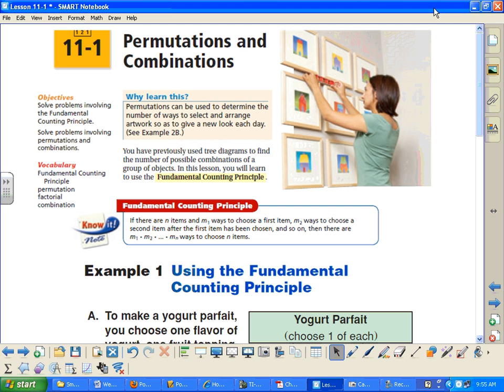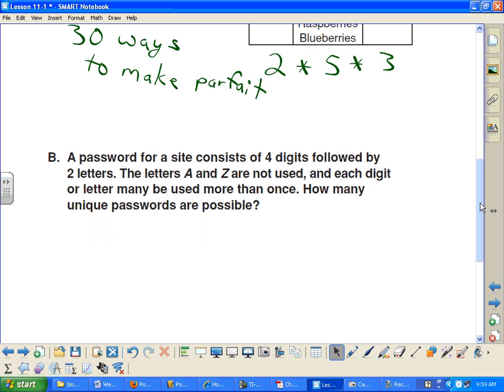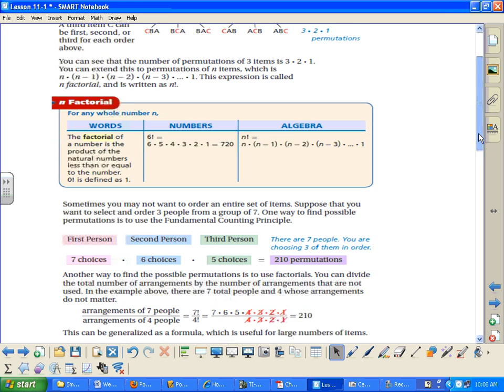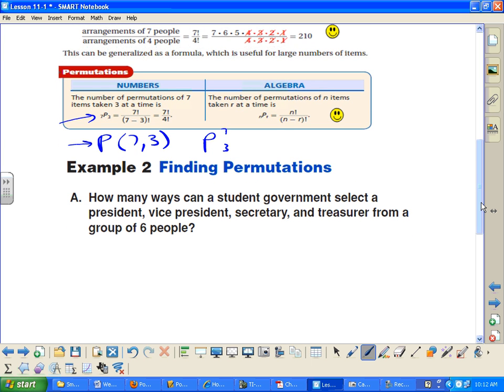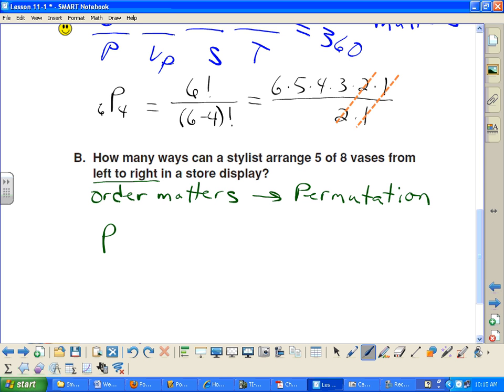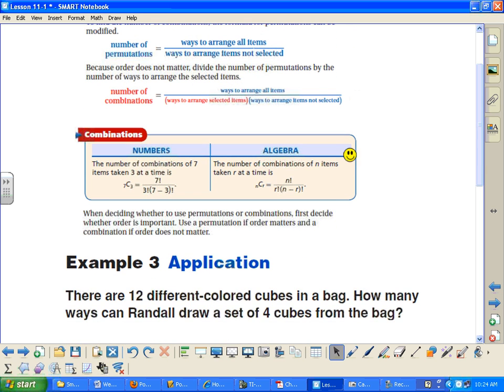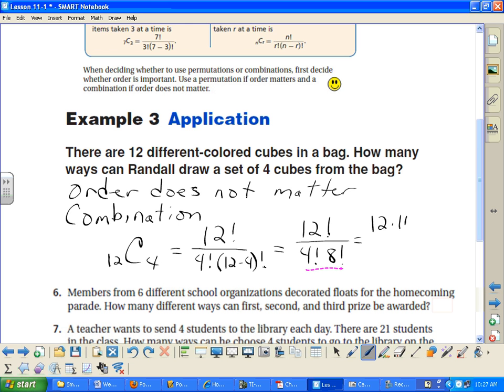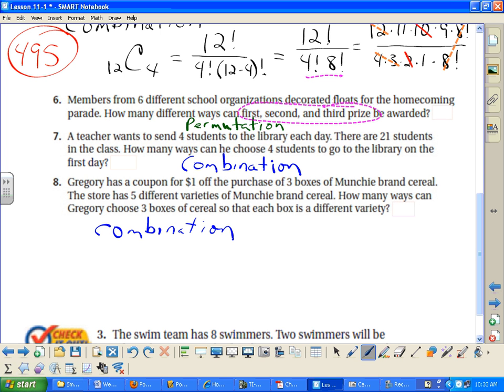Algebra C Lesson 11-1.wmv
Algebra C Lesson 11-1, Permutations and Combinations
Example 2 time = 6:11, Example 3 time = 16:48